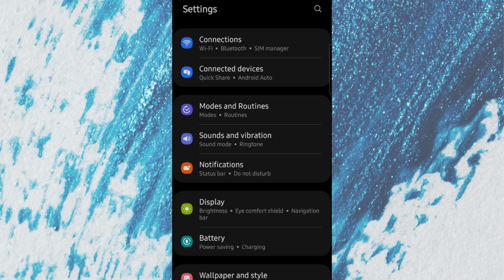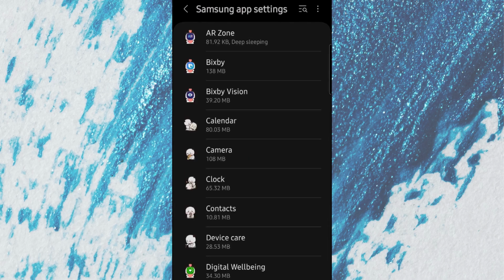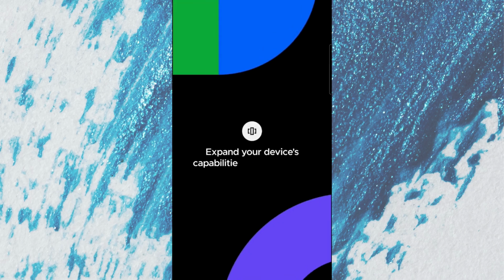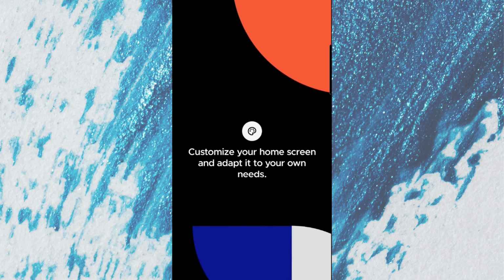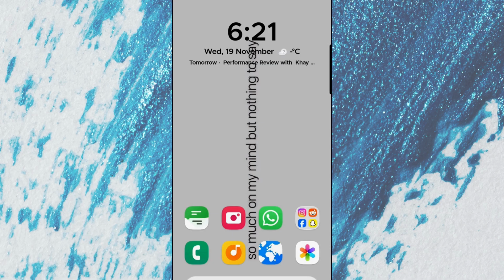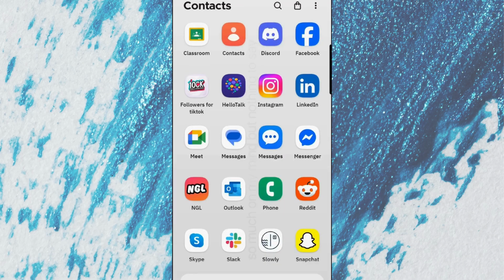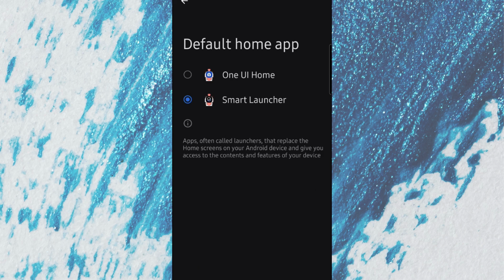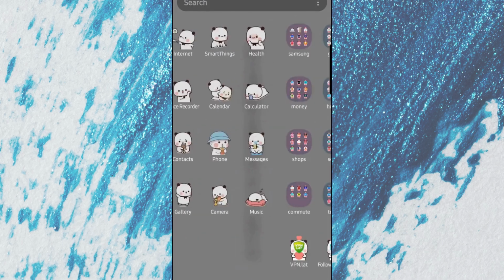How to Switch Between Launchers on Android (2025) — Full Step-by-Step Tutorial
📱 How to Switch Between Launchers on Android (2025) — full step-by-step guide showing how to change your default launcher, reset home screen preferences, fix stuck launcher issues, and safely switch to Nova, Lawnchair, Hyperion, Microsoft Launcher, or any custom launcher.

Works on Samsung, Xiaomi, Pixel, Oppo, Realme, Motorola, and all Android devices in 2025.